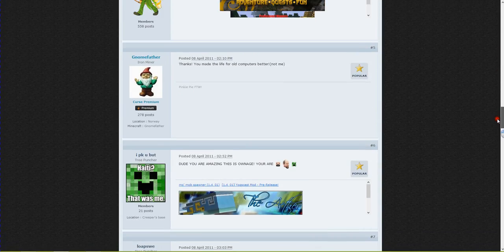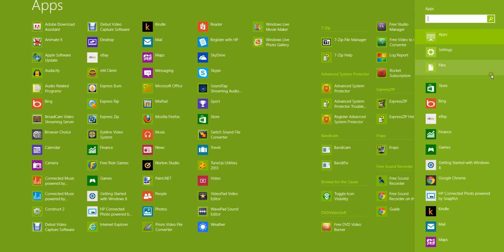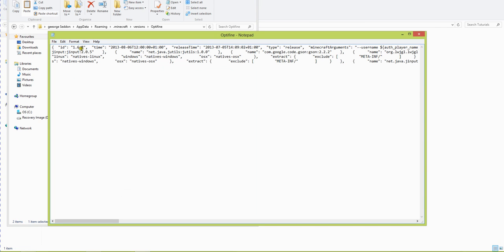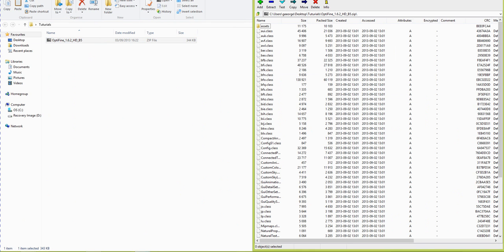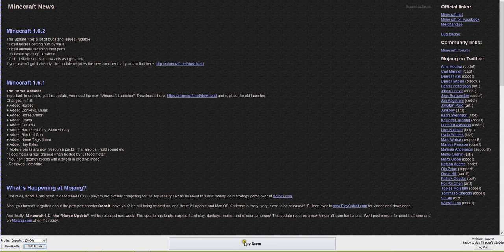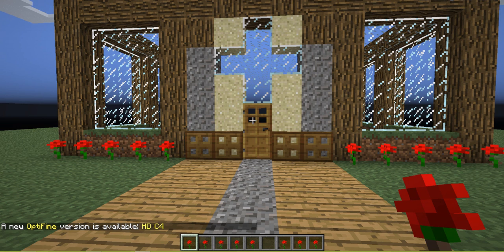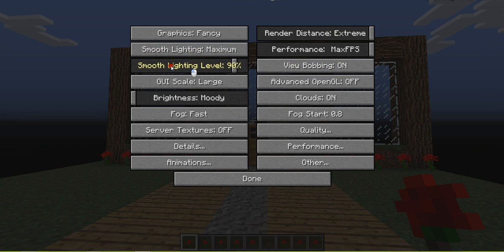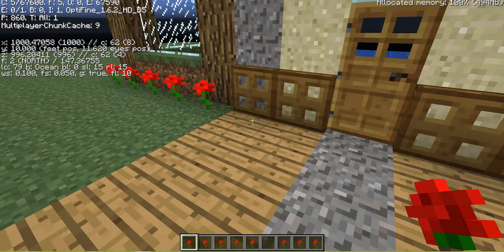Minecraft Optifine MOD installation+mod showcase!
Today Georgeasoras George installs optifine and does a mod showcase on it

plese subscribes if it helped or maybe even leave a rating!